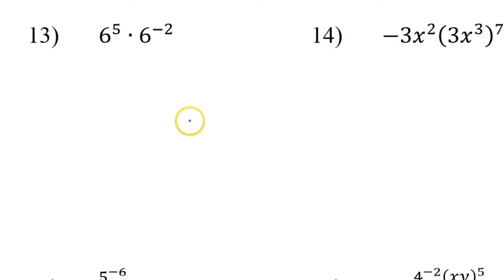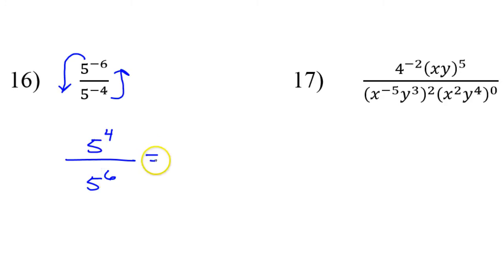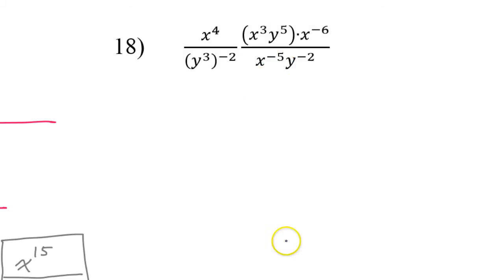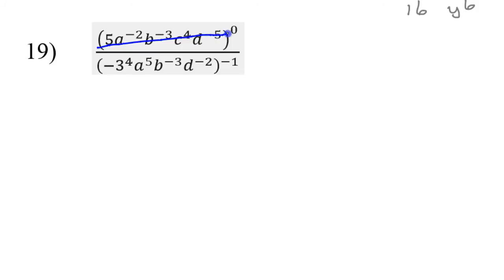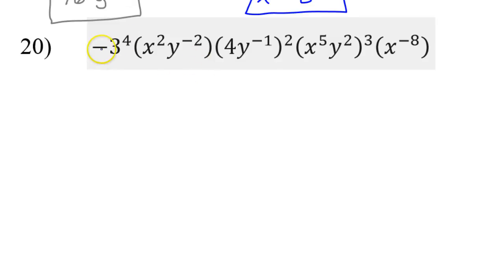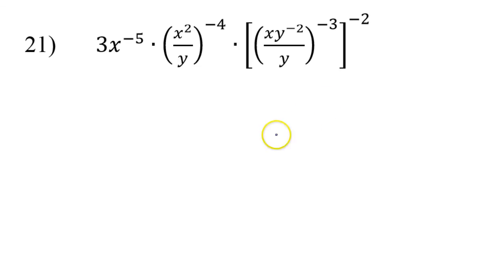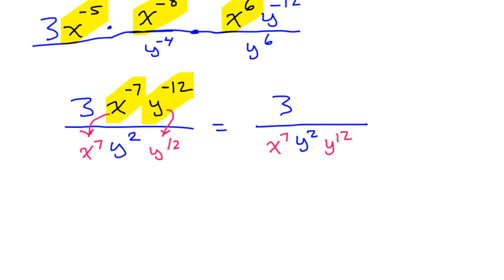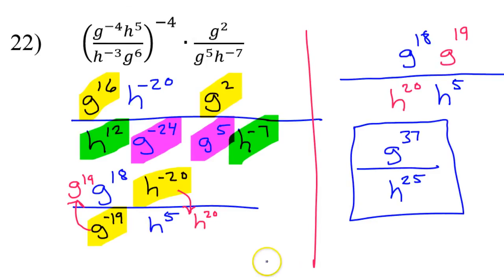Day 3 CW #13 to #22 Simplifying Advanced Exponential Expressions